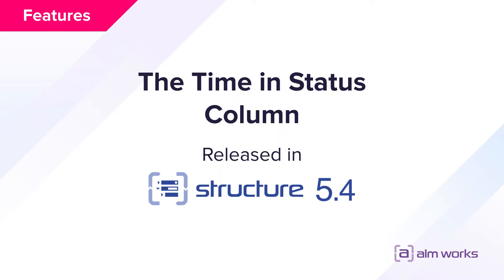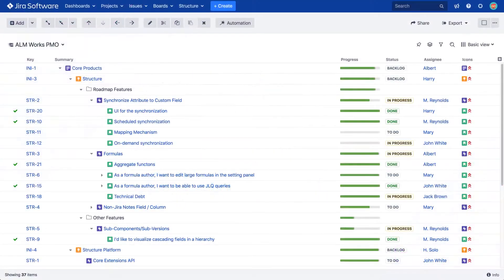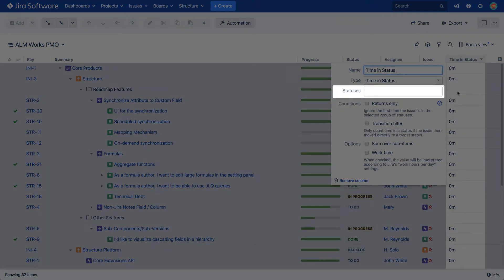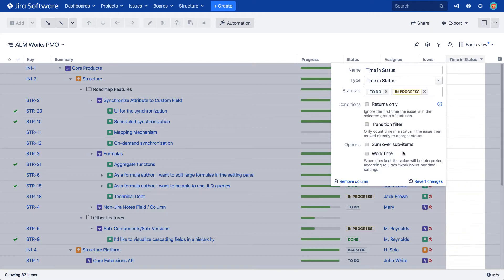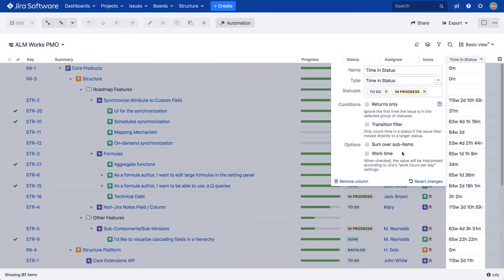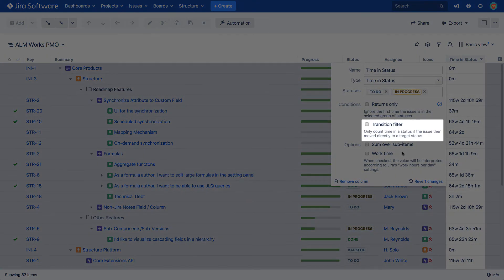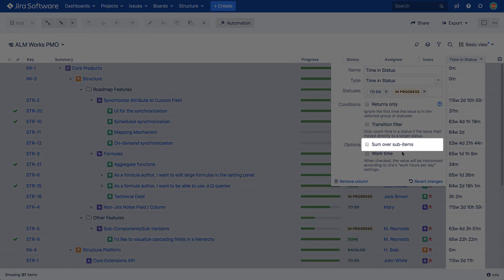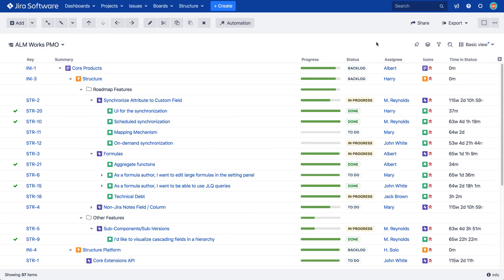Structure for Jira: The Time in Status Column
The Structure Time in Status column reveals how much time an issue spent in a certain Atlassian Jira status. You can select one or several statuses and you can use additional settings for precision, such as consideration of only specific transitions or counting only time spent after returning to a status a second time.